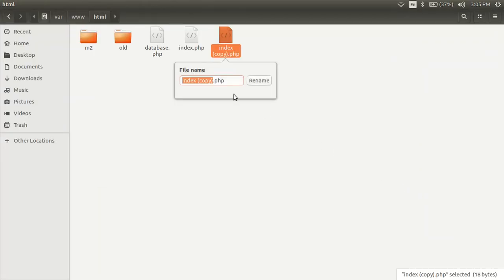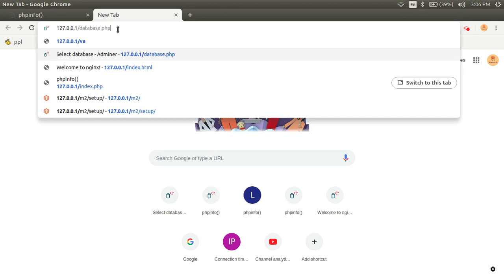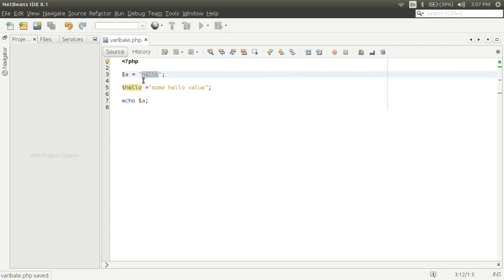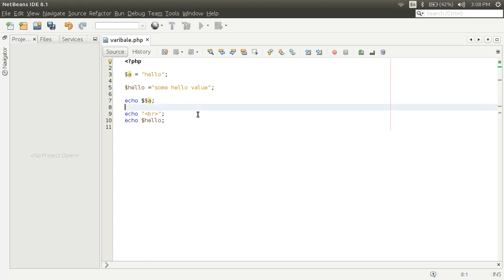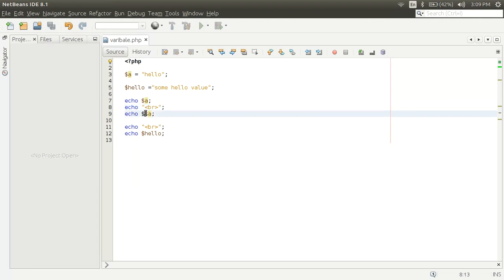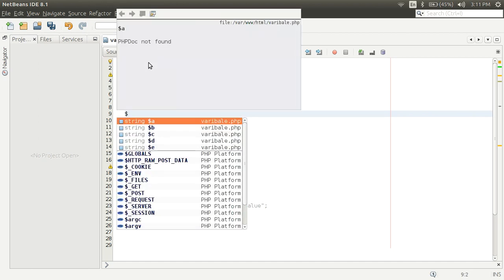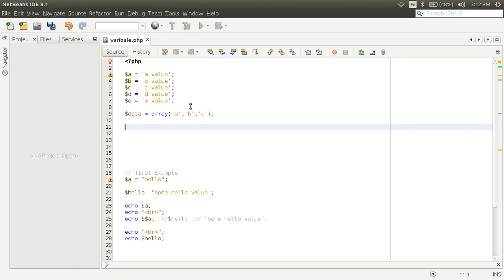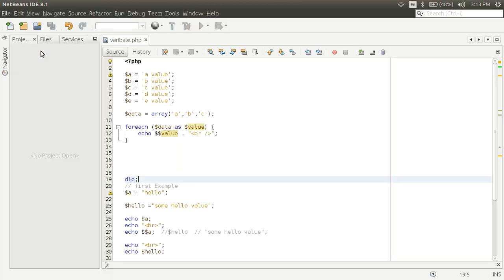PHP variable and variables - php basics for beginners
PHP basics for beginners :  how use php variable and variables